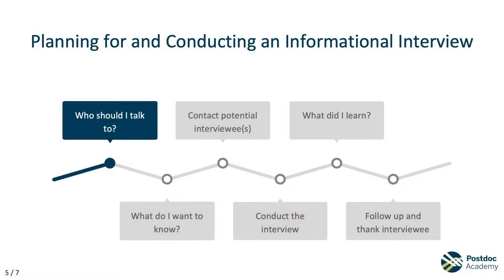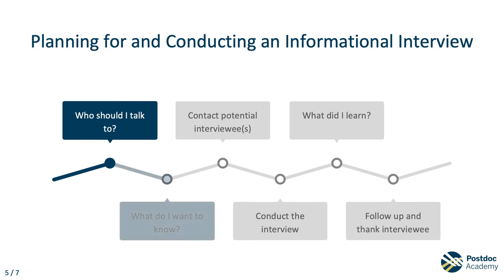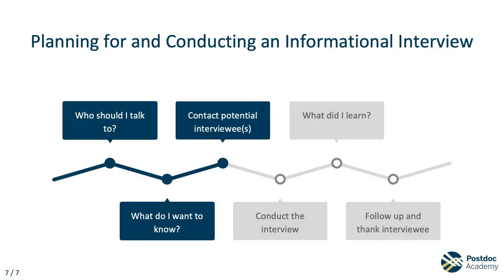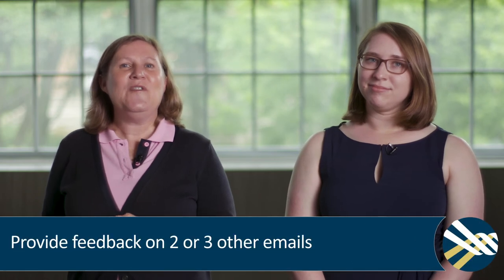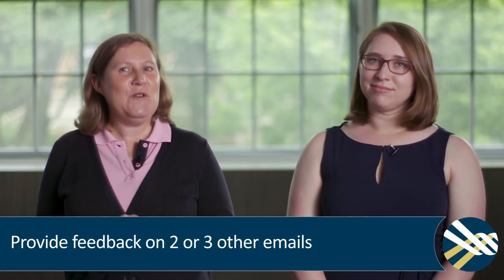Module 2 Video 8: Your Network as a Career Planning Resource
Introduce the Informational Interview activity by discussing the role of networks in career planning.